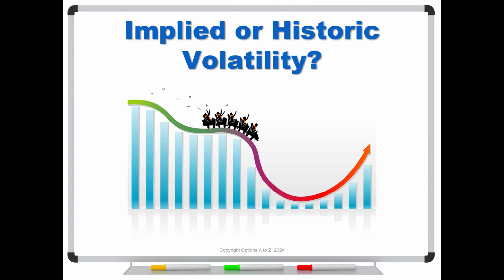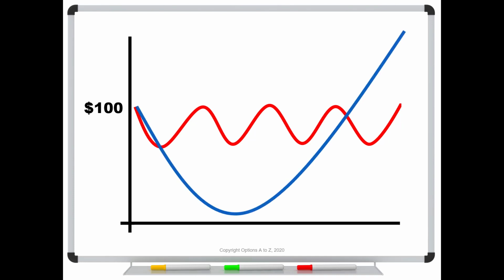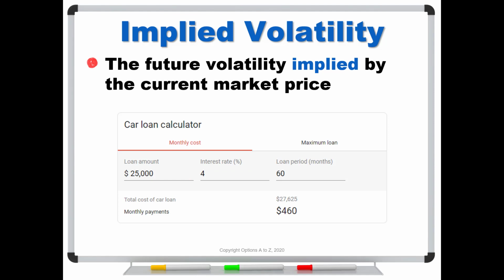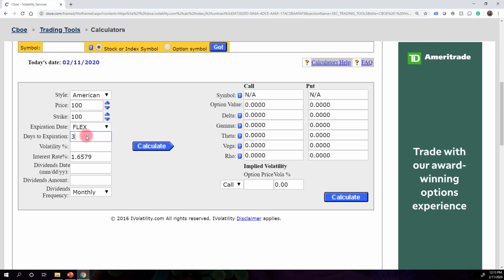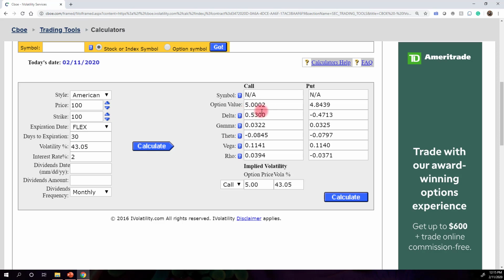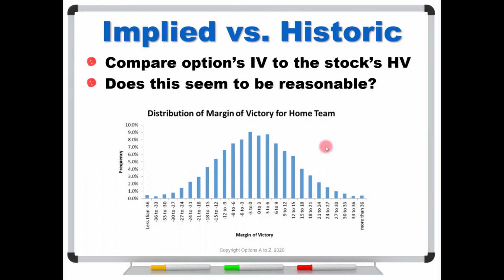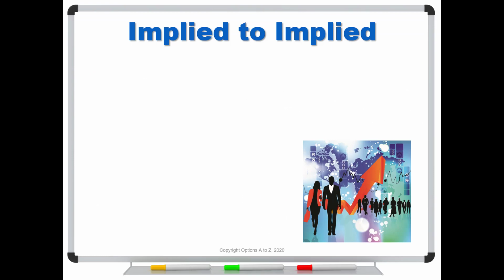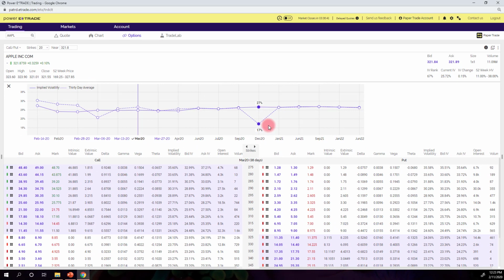Implied vs. Historic Volatility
Traders often wonder if they should compare implied volatility to historic -- or implied to implied? What's the difference and why does it matter?